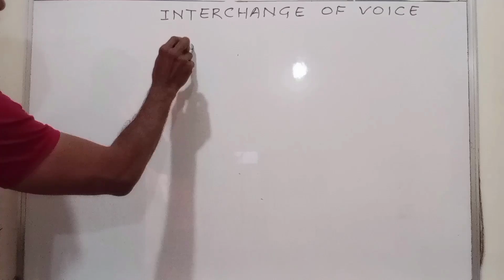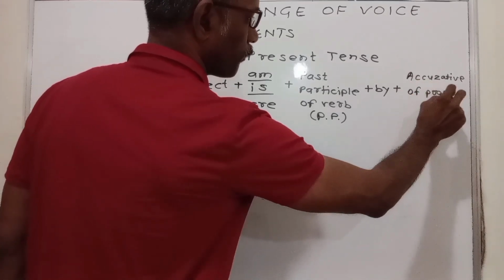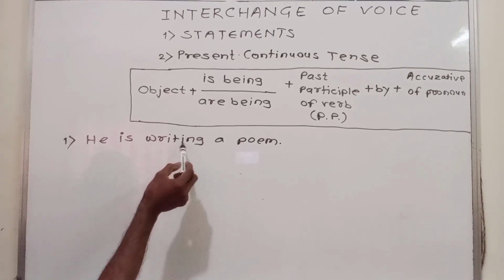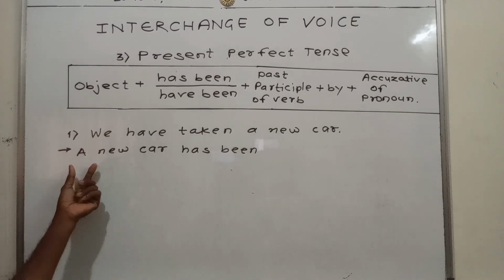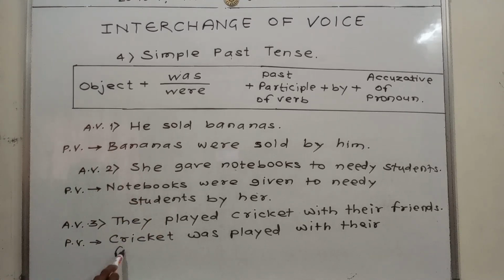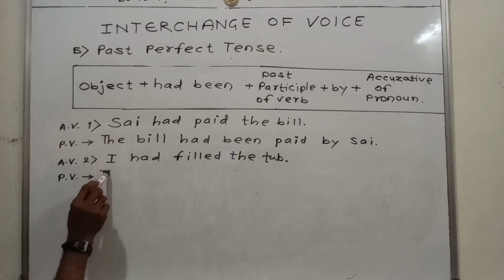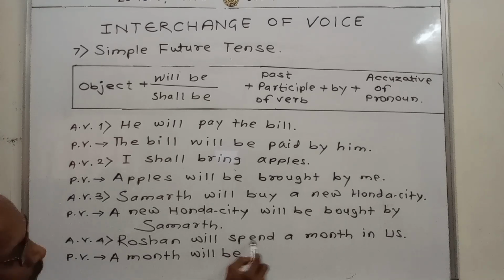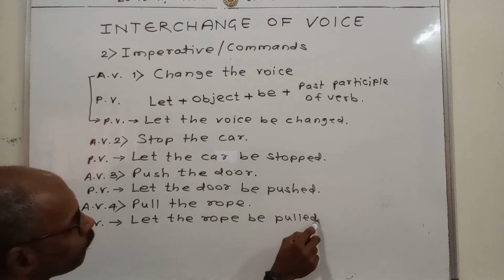Introduction to Active Voice to Passive Voice | Definition and Structure of Change Voice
# Title:

Active Voice to Passive Voice English Grammar | Sentences | English Grammar Lessons

# Description (800 characters):

Learn how to convert sentences from active voice to passive voice in English grammar with this comprehensive English grammar lesson. Understanding the difference between active and passive voice is crucial in producing well-structured and nuanced sentences. In this video, we will provide clear explanations, examples, and important rules to follow when transforming sentences. By the end of this lesson, you will have a solid grasp of the passive voice and be able to apply it effectively in your writing and speaking. Enhance your English language skills today!

📚 Topics covered in this video:

* What is active voice in English grammar?
* What is passive voice in English grammar?
* Understanding the distinction between active and passive voice
* Step-by-step process to convert active voice to passive voice
* Exceptions and special cases when using the passive voice
* Tips for using the passive voice appropriately
* Examples and exercises to practice converting sentences